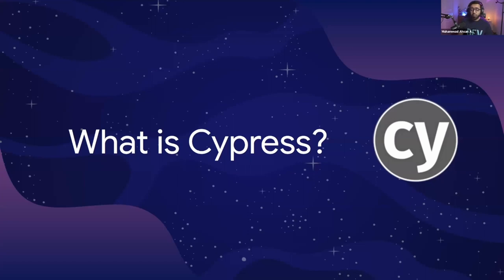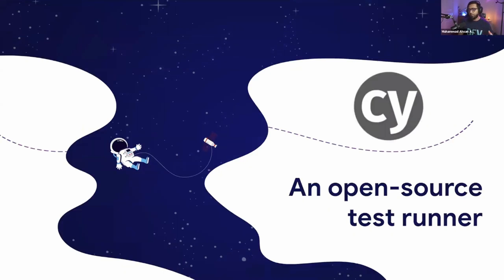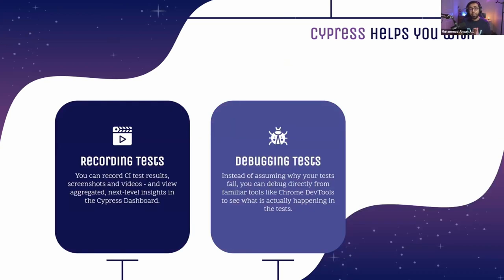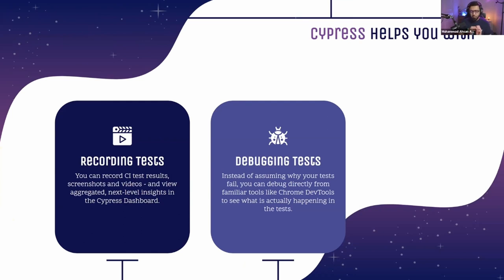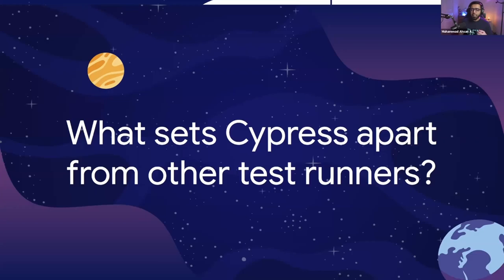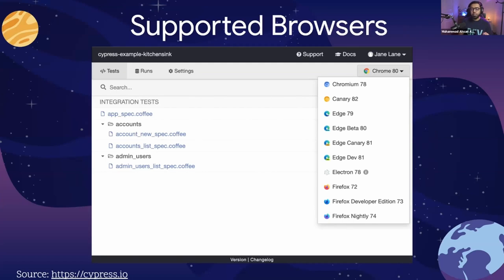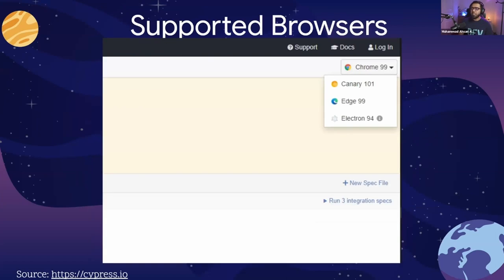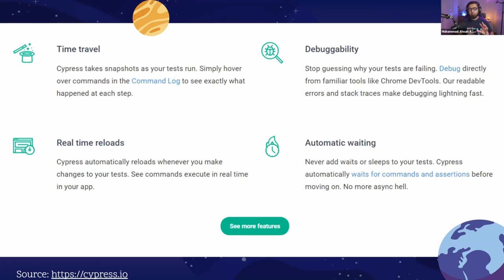[TRAILER] A Beginner’s Guide to Cypress End-to-End Testing | Muhammad Ahsan Ayaz | Codementor Events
Building products that are robust and resilient requires immense skills and planning. But even with that, you still can’t be confident about the product’s quality without some tests. In this talk, you’ll learn how to get started with e2e testing using Cypress through real-world examples.

Codementor is a platform where you can connect with vetted mentors for 1:1 live programming mentorship, debugging, code review, and more! As long as it's programming related, our mentors can help you.